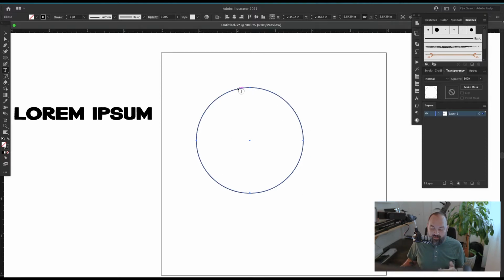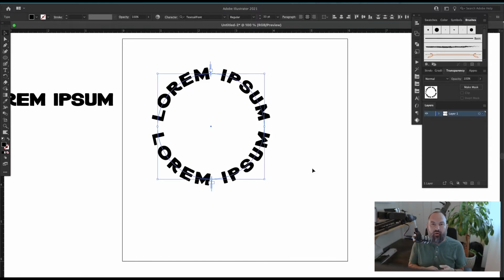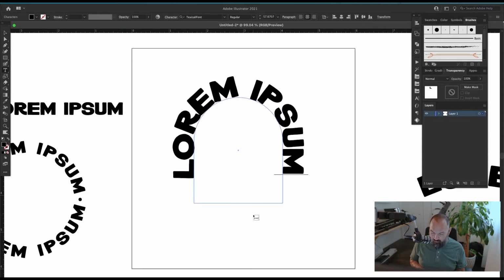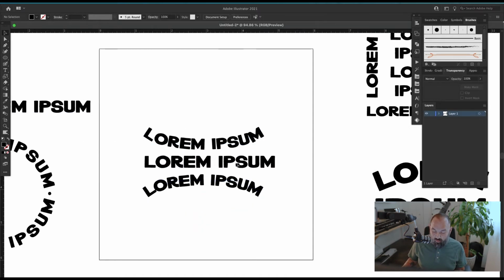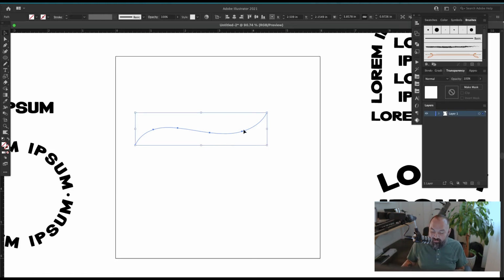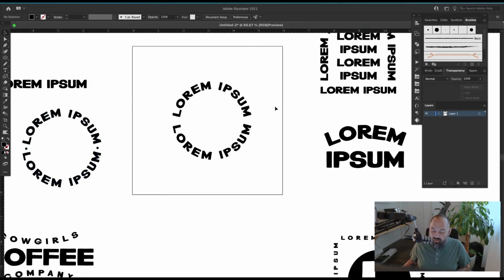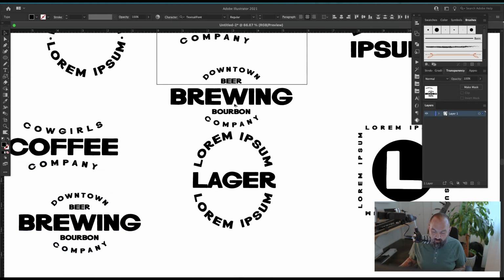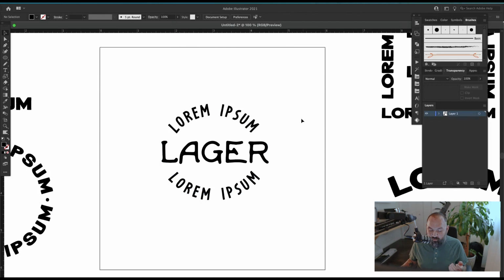Interesting Text Layouts in Adobe Illustrator - How To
Hey guys! On this week's video I am going over how I make interesting text layouts in Adobe Illustrator. I use my custom fonts but this will work with any great font that matches your style It's pretty simple and straight forward but hopefully it helps inspire technique more than it teaches a skill. Enjoy!

⮕ My Creative Market page where you can purchase my fonts and design assets individually